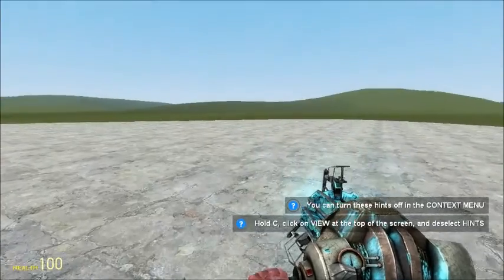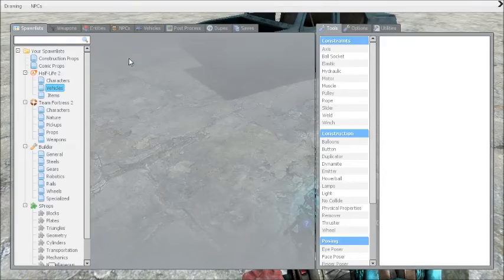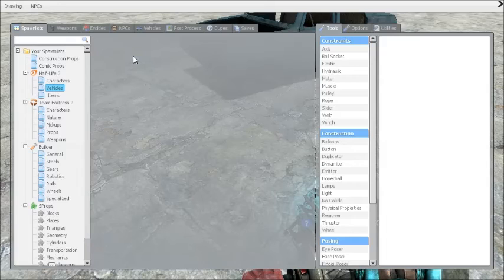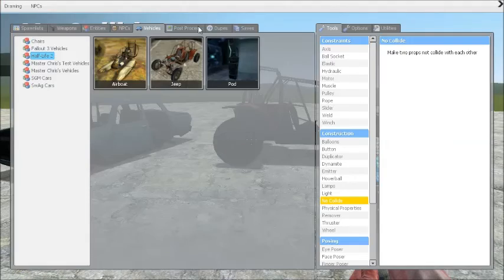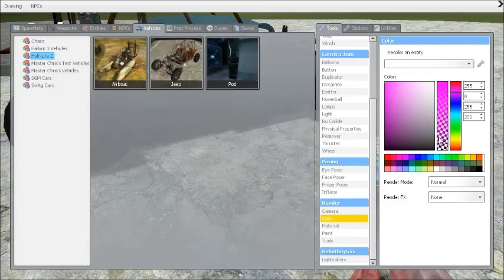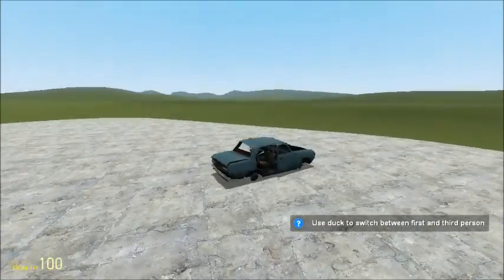garrys mod pt 1 how to make a prop vehicle drive